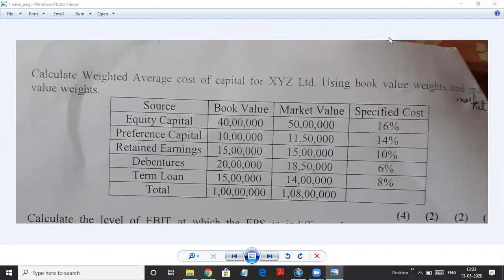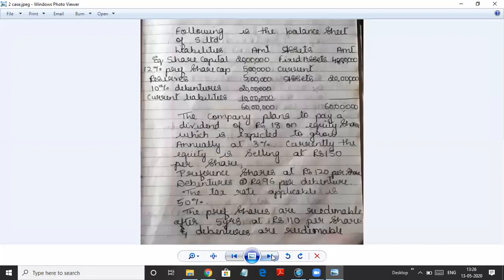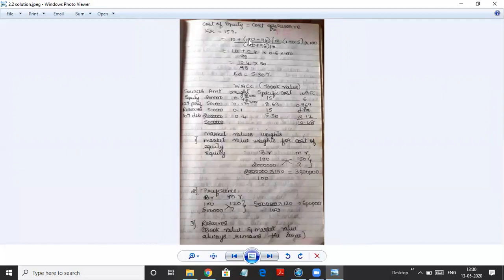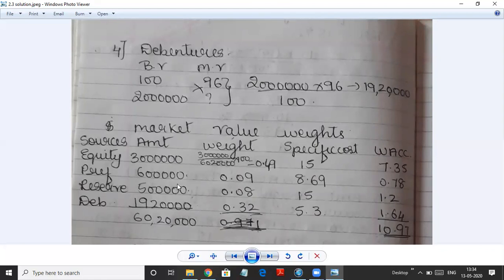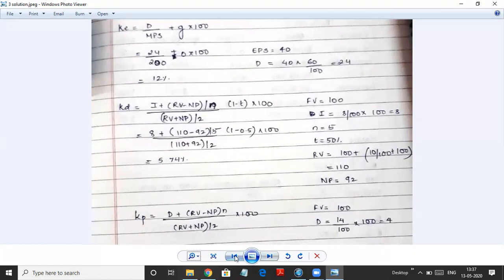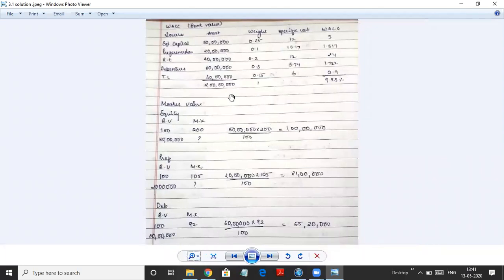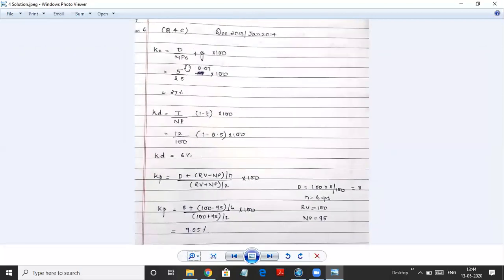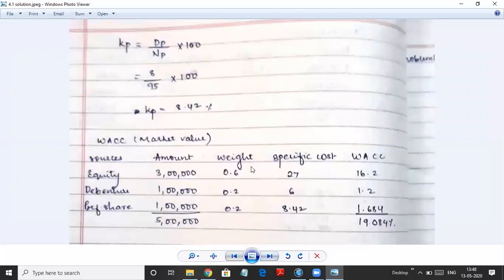Problems on Weighted Average Cost of Capital-Jyoti Talreja Jamnani